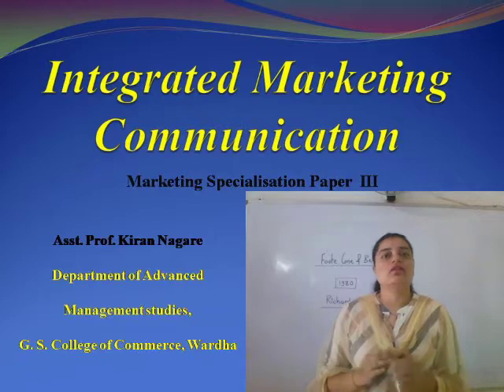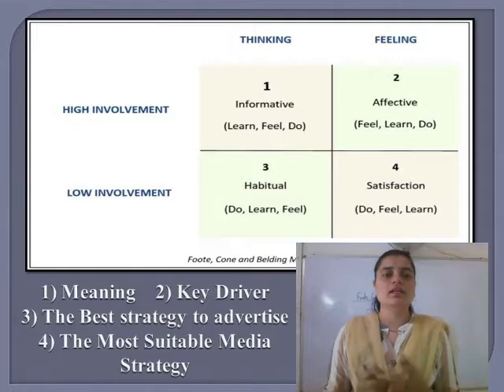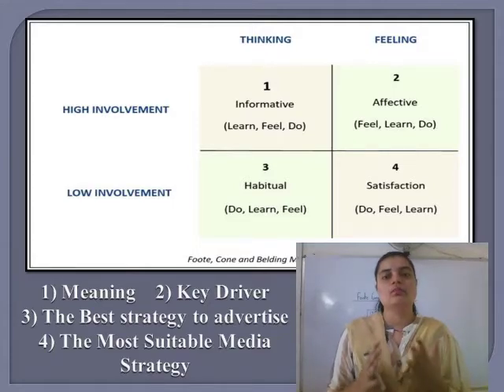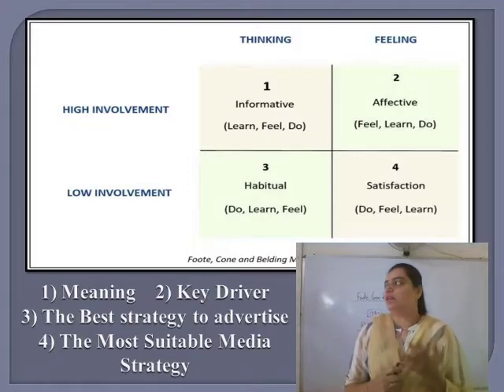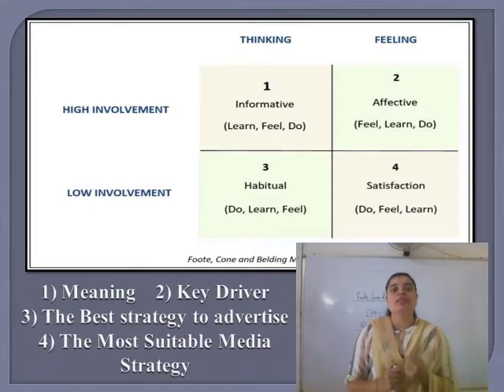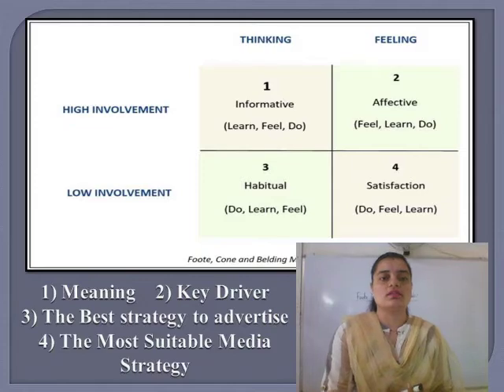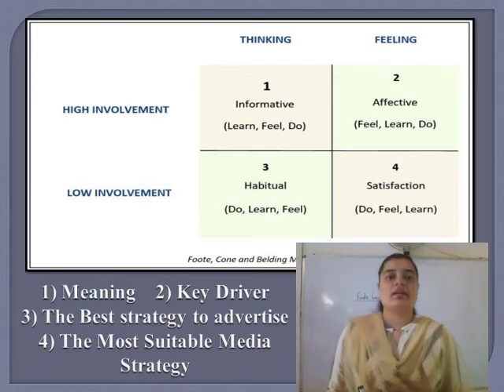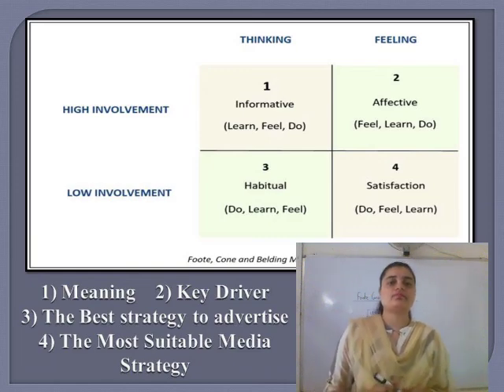MBA Sem 3 - IMC : LECTURE 7